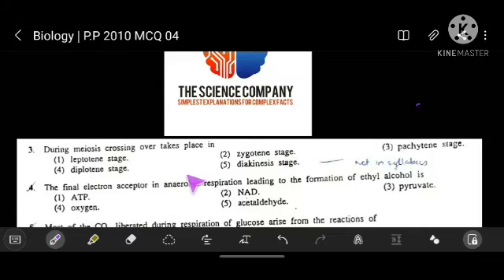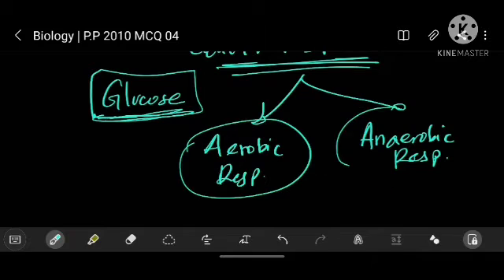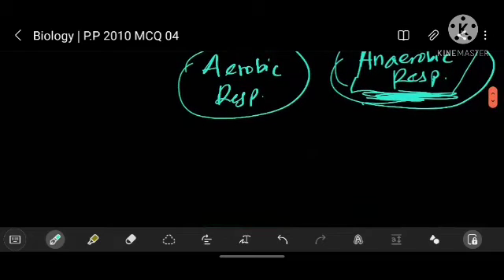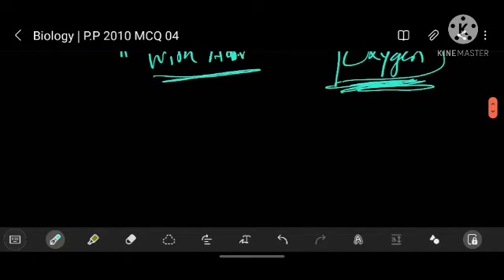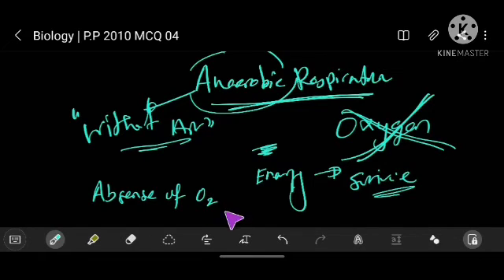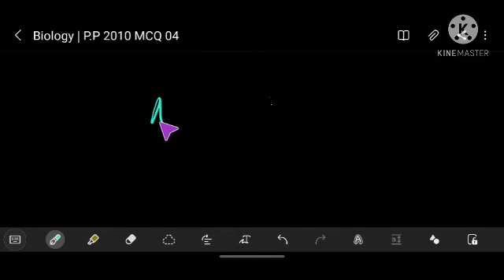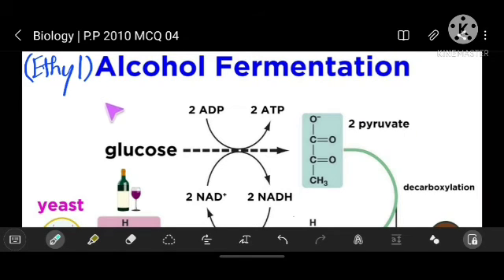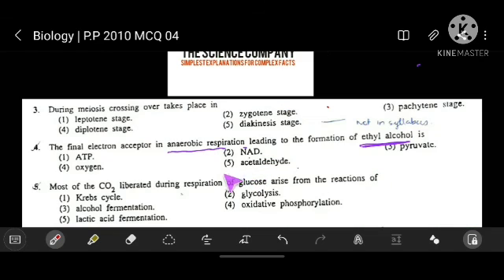Biology | Past Paper 2010 MCQ 04